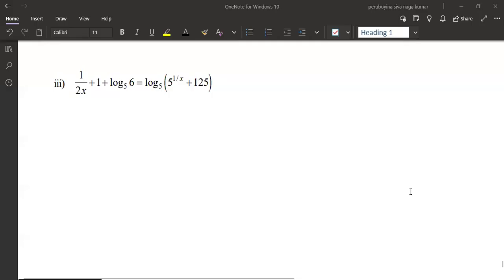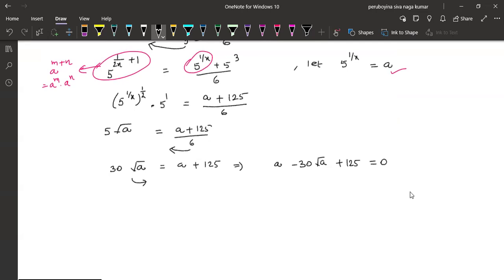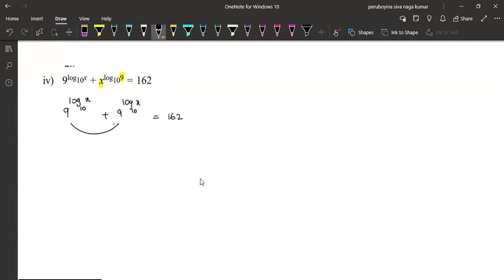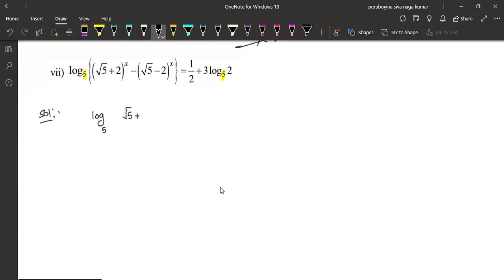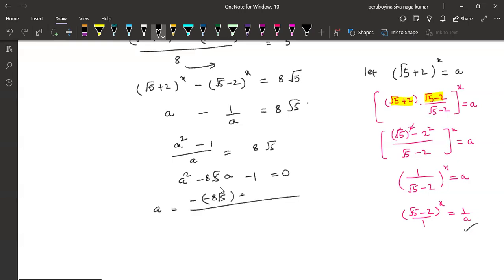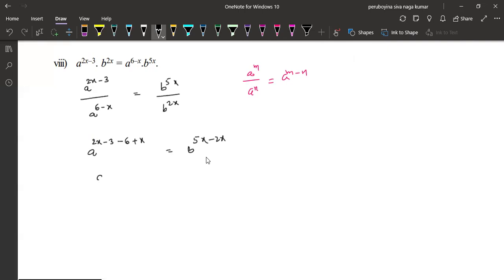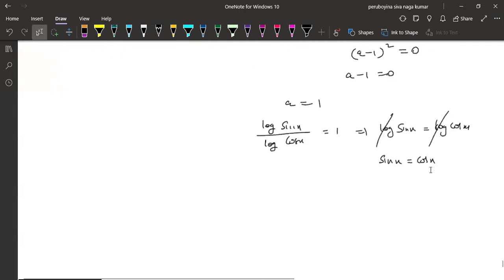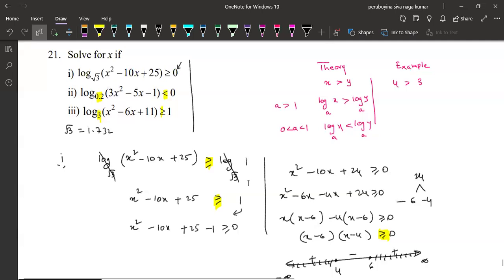logarithms problem solving video 6